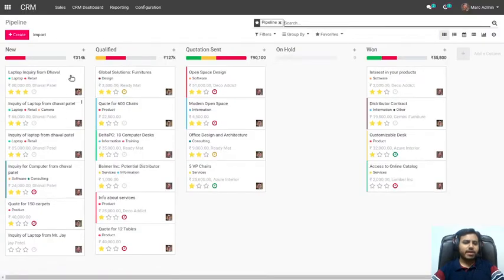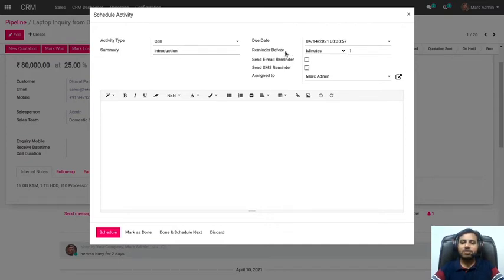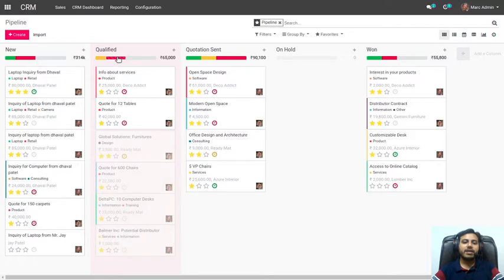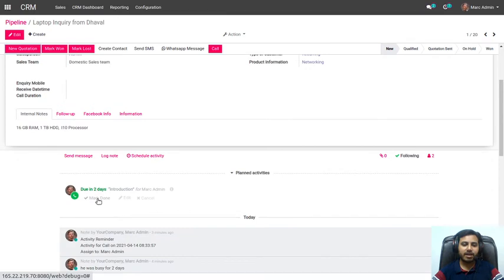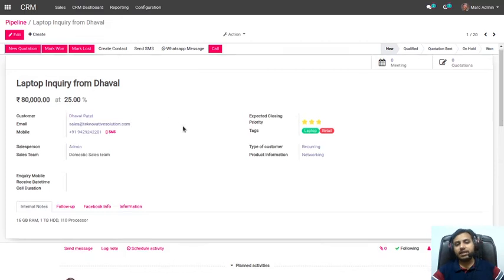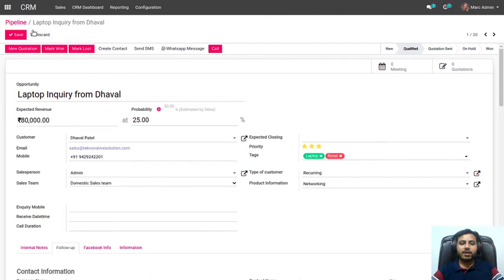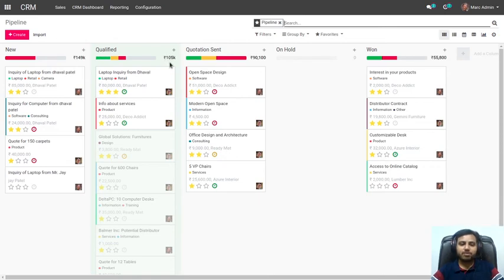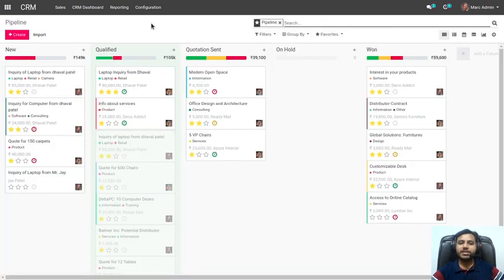How to increase lead conversion by planned activity reminder? in ENGLISH (Part-3)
Teknovate CRM - Best Lead Management Software | Best CRM Software

Teknovate CRM is a business strategy that stresses good ongoing relationships with customers. It is the best B2B & B2C Sales and Marketing software for Indian and International Markets that help by Synchronizing customer communications among business units.

👉 Who can use Teknovate CRM Software?

➖ Manufacturers
➖ Traders & Exporters
➖ Startups & Small Business
➖ Financial & Legal Service Providers
➖ Real Estate
➖ Solar & EPC
➖ Business Consultant service
➖ Online Coaching & E-Learning

👇🏻 Know more how we can help you to boost your business 🚀📈💰

Teknovate CRM - Best CRM Software | Integrated Marketing and Sales CRM